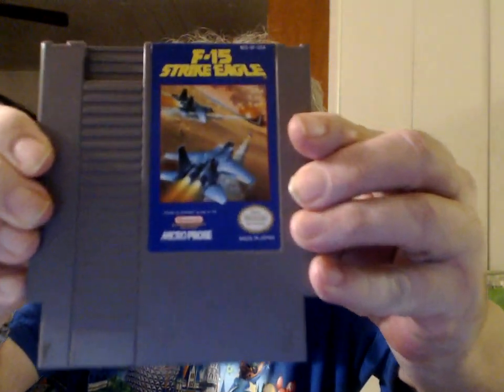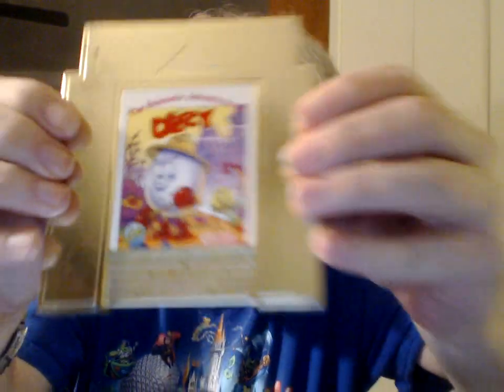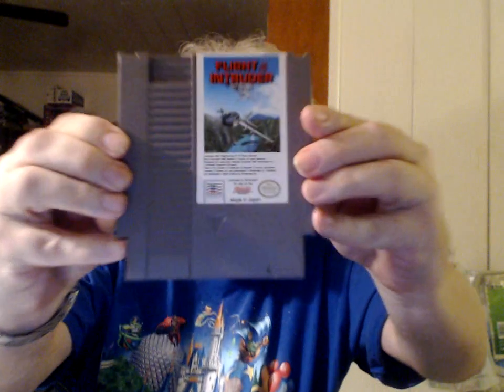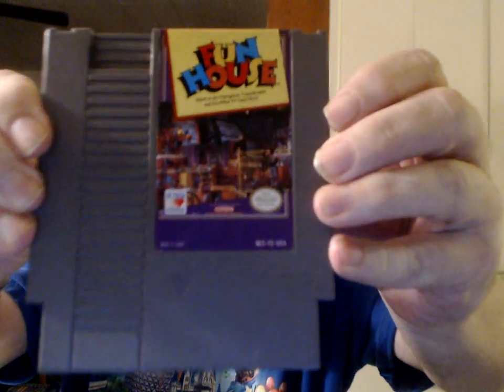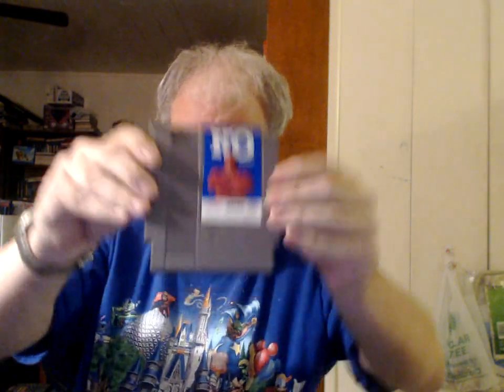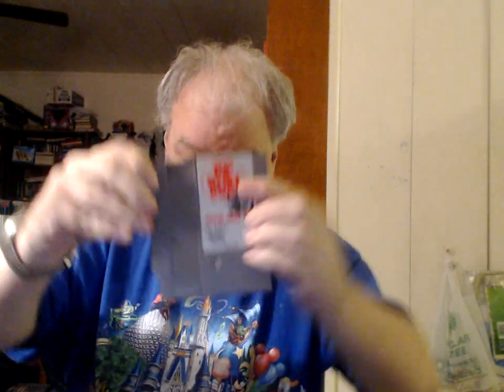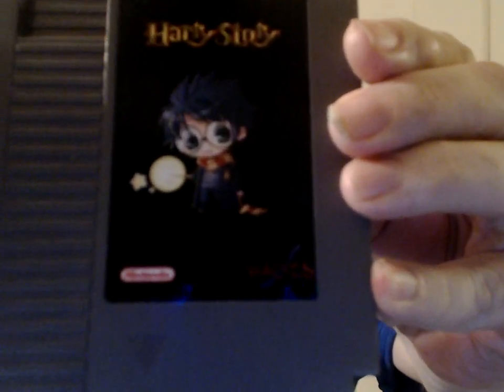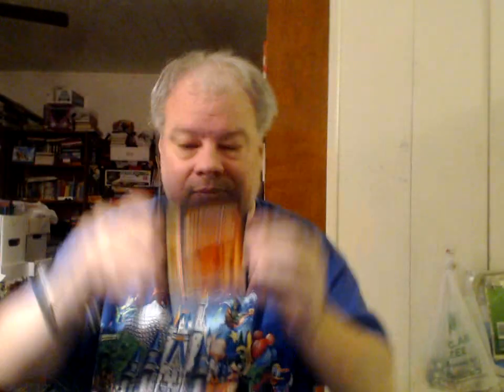NES Game Collection 2014 #4